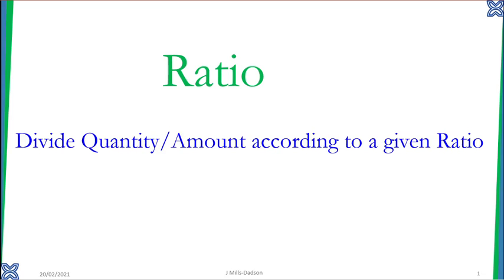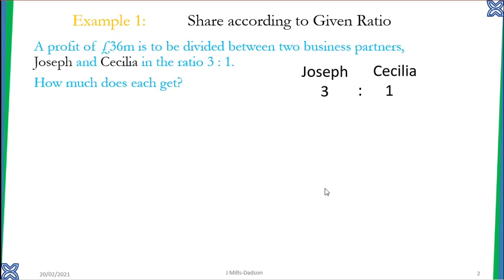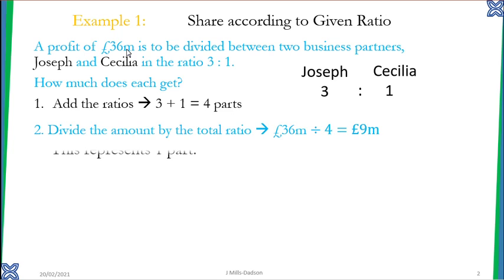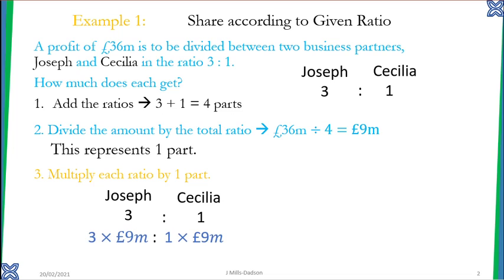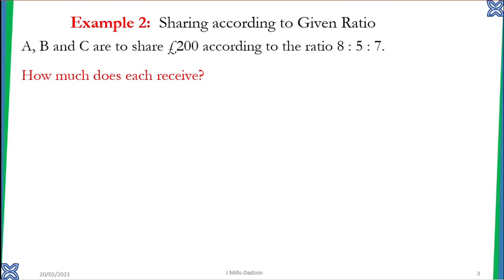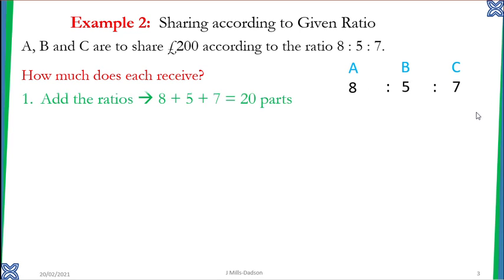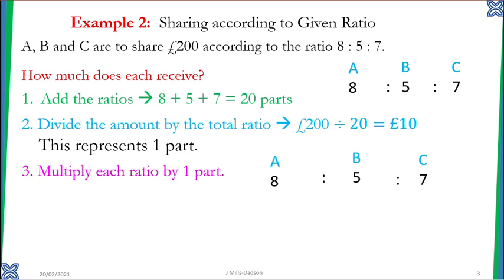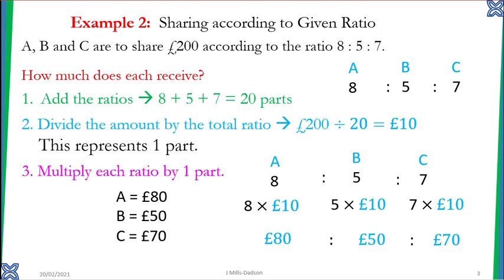Ratio 2 Part 1 Sharing by Given Ratio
How to share according to given ratio